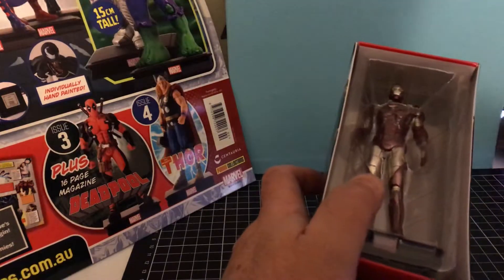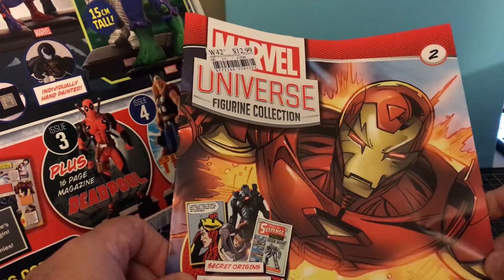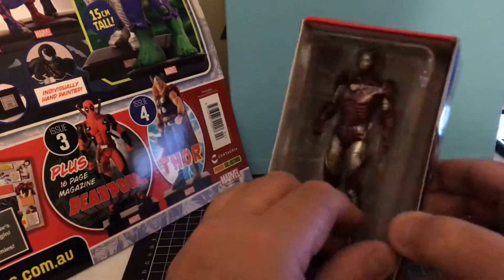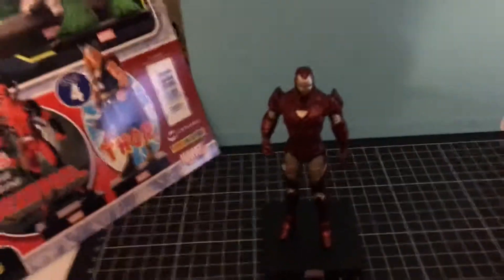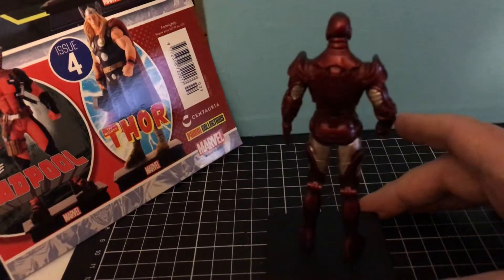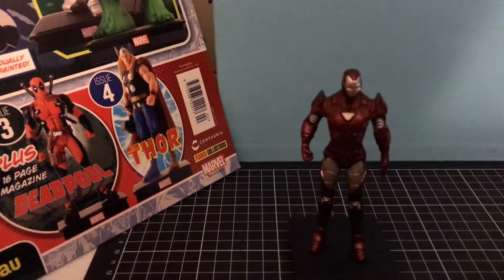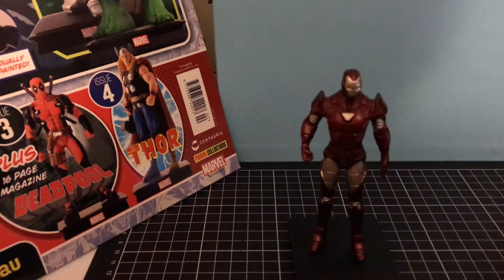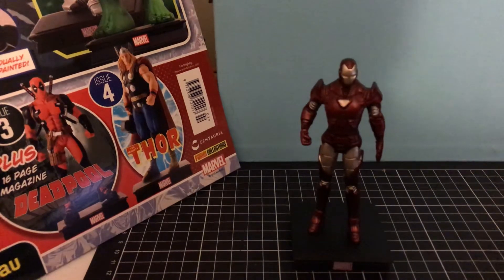Man cave toys and games and r2d2 builds toy reviews marvel universe figurine collection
Toys games Star Wars toys r2d2 builds pops toy reviews marvel universe issue 2 iron man